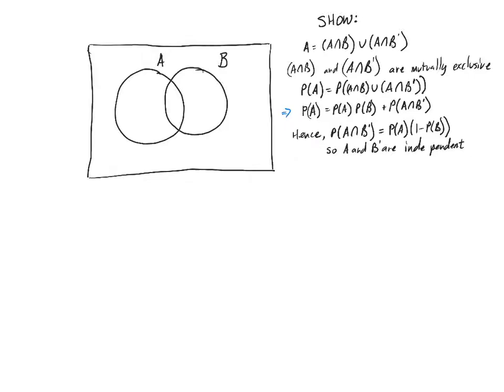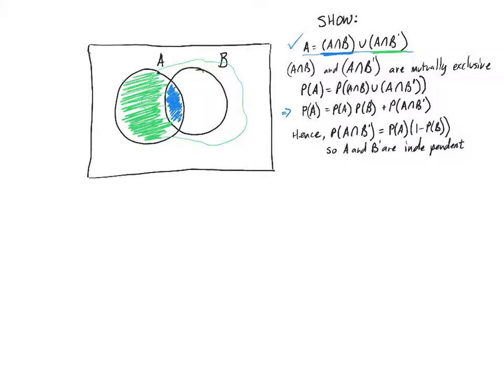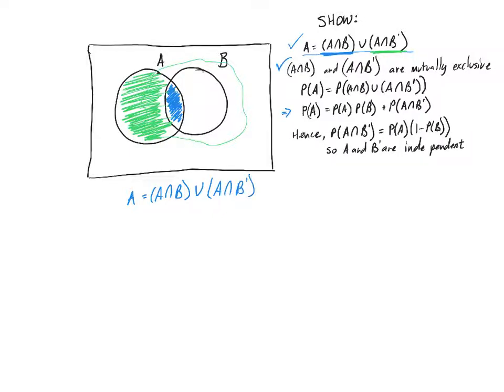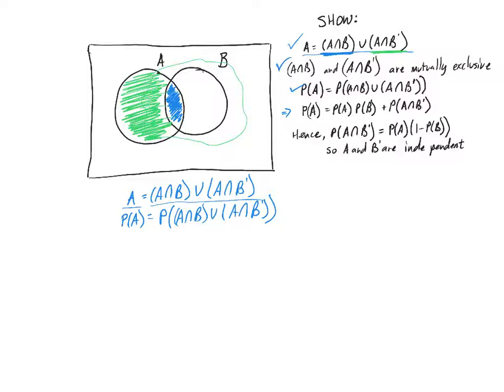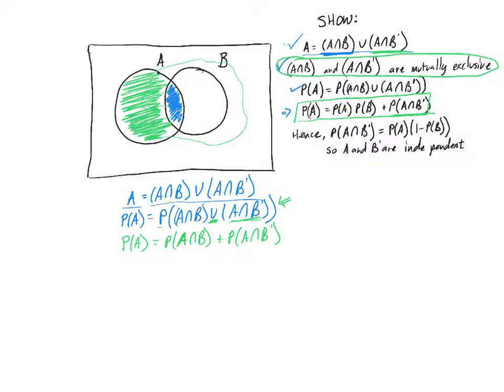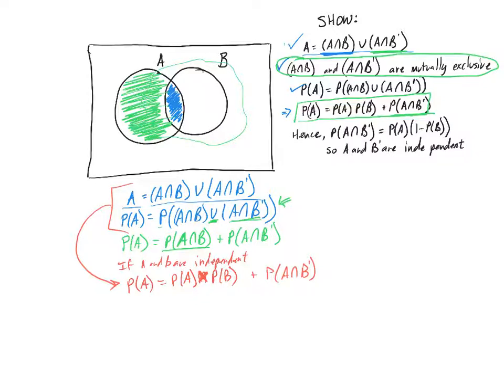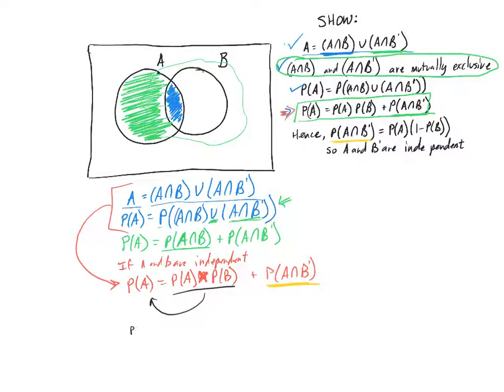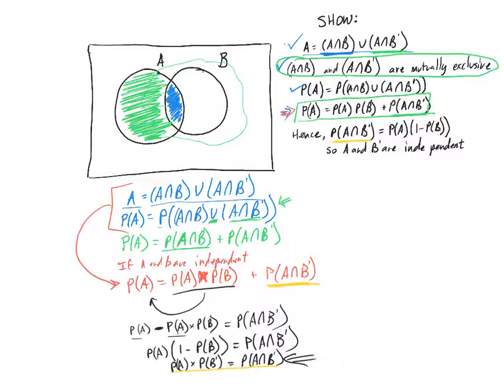Proof using Venn Diagram and Probability Laws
This is HL Exercise 5C #2 from our Oxford textbook.